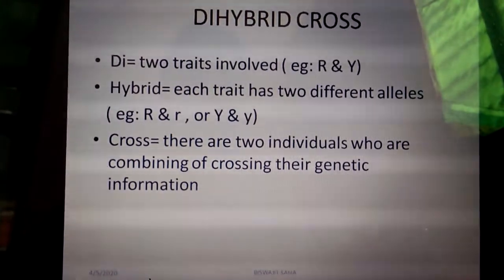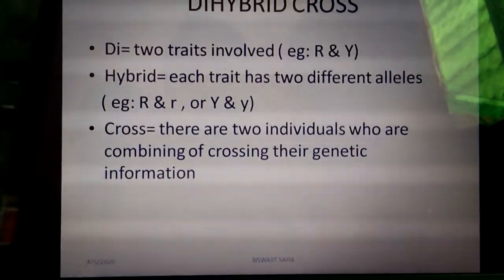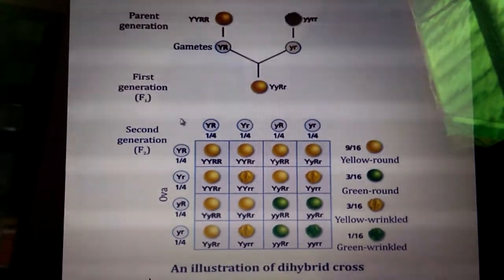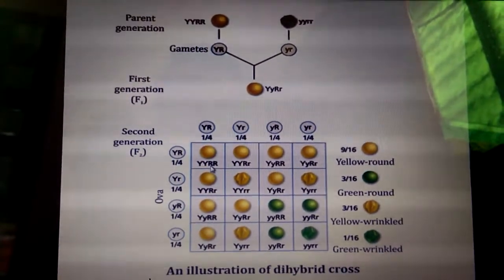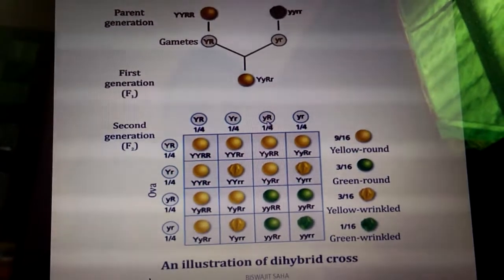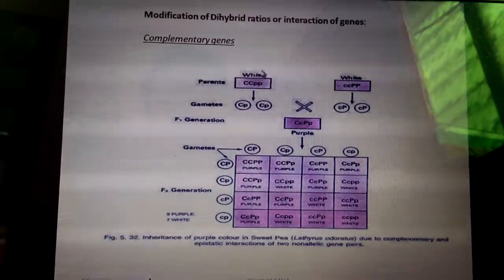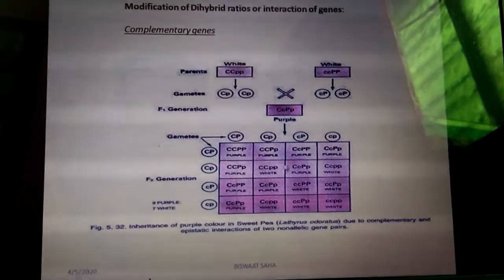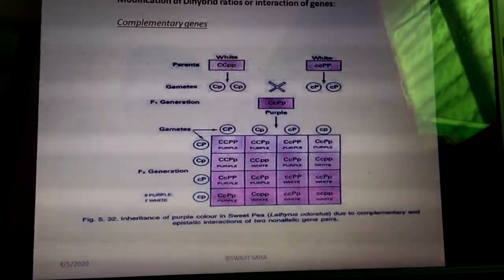Mendelian genetics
Dihybrid cross and their variations